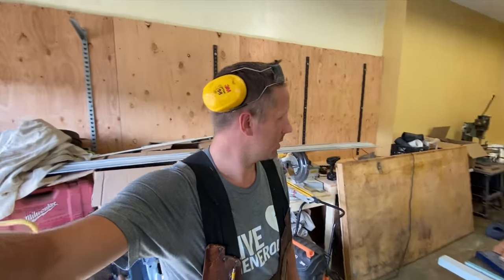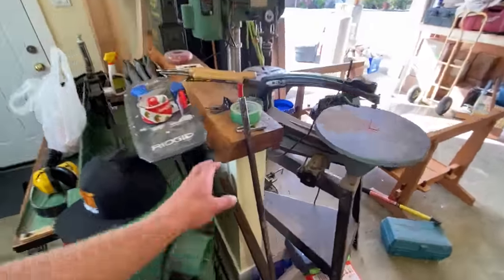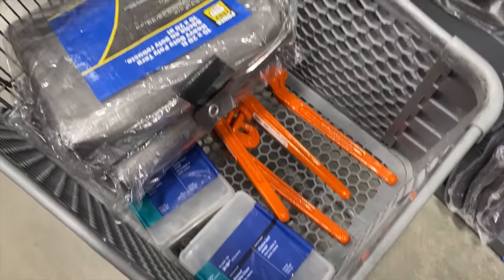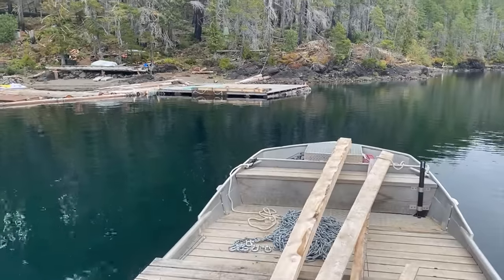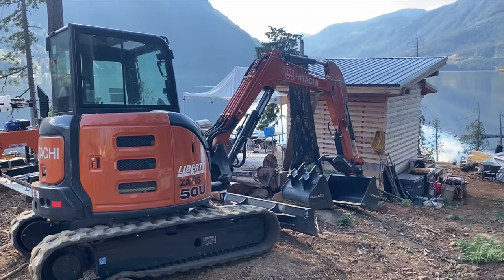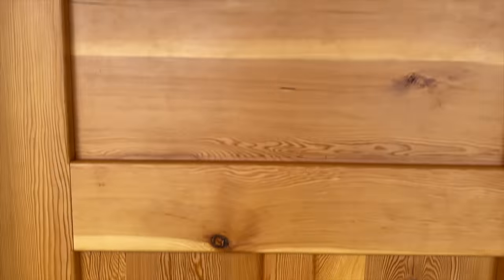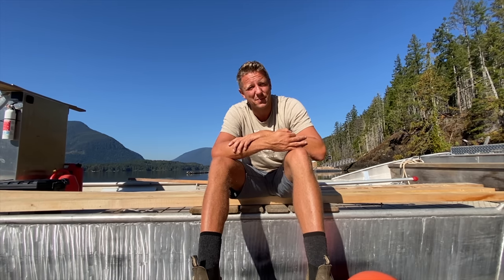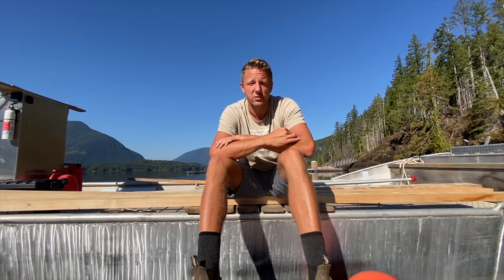My New Paint Brush!!!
New Long Format Videos!!!  In this video I will walk you through the progress in my new shop.  I also have never been so excited for a tool purchase in my life!!!  I bought a beautiful excavator and had to barge it to the off-grid property all by myself.  Thanks for following the journey!